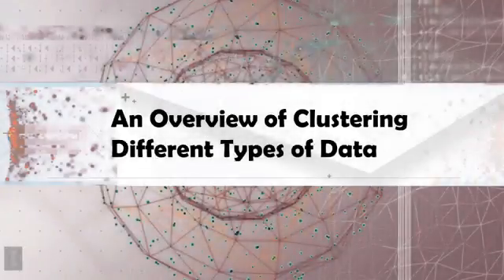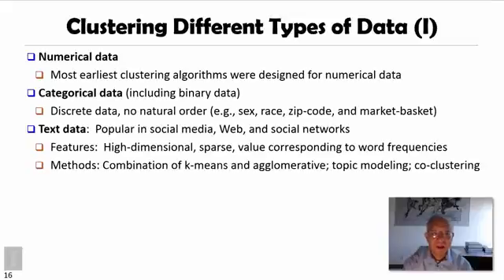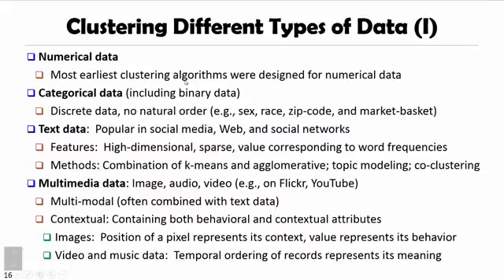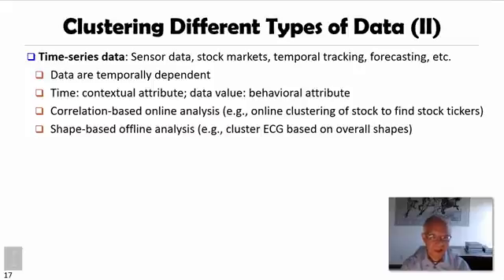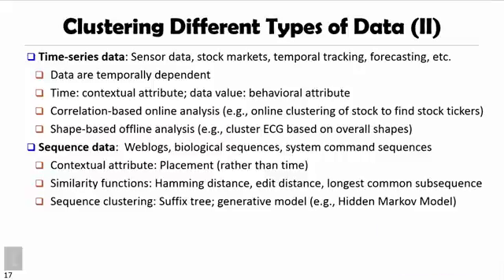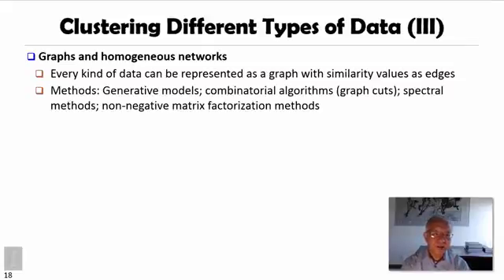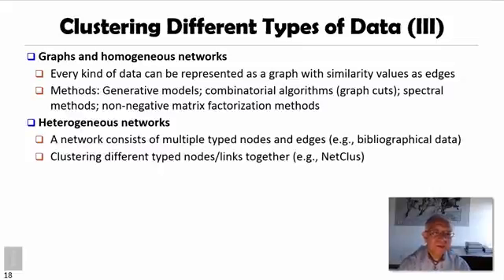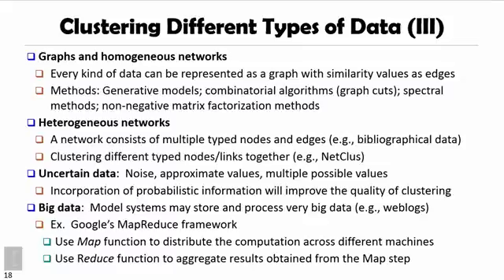DATA MINING 5 Cluster Analysis in Data Mining 1 6 An Overview of Clustering Different Types of D